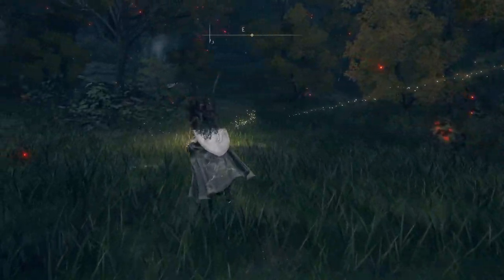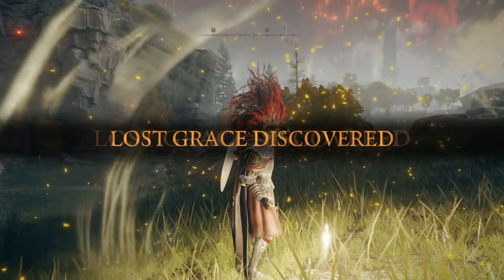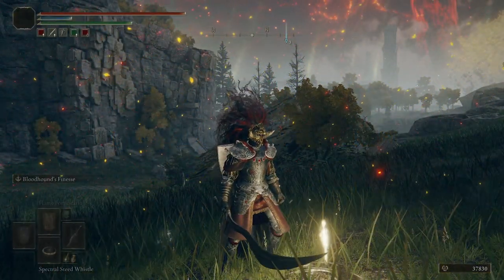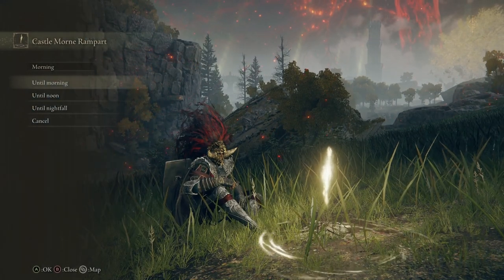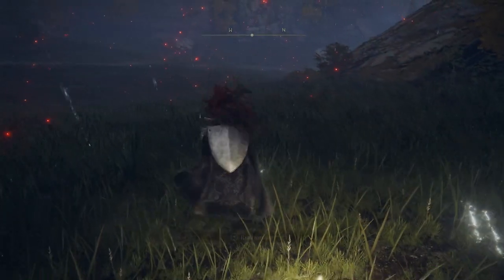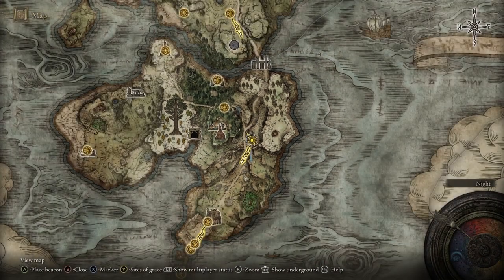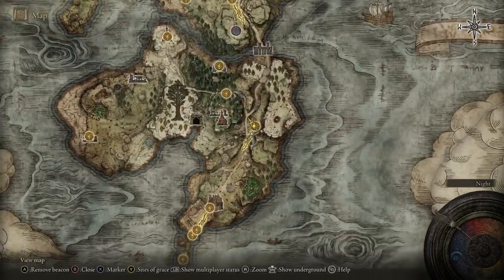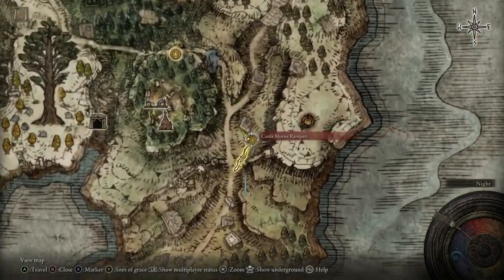Elden Ring - How To Get Barricade Shield | Barricade Location + MAP LOCATION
Elden Ring - Barricade Shield Location + MAP LOCATION